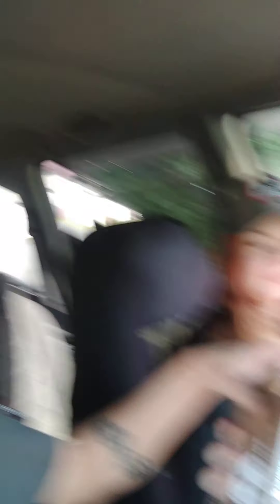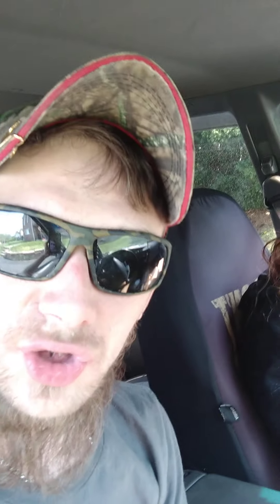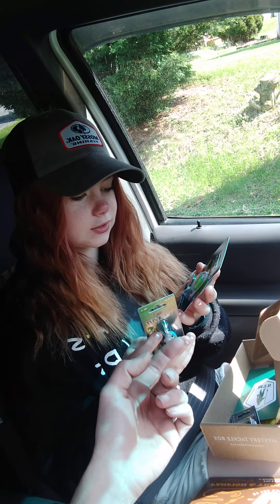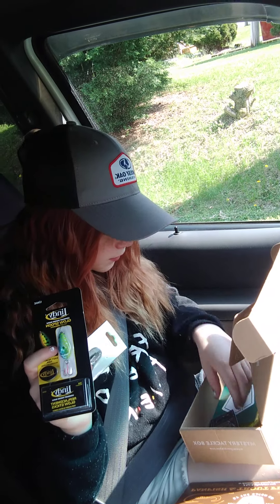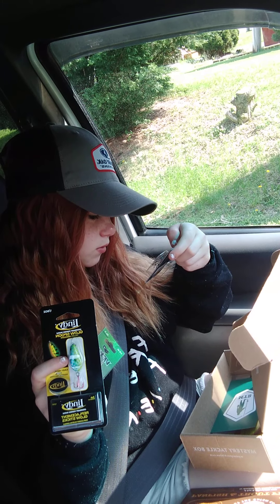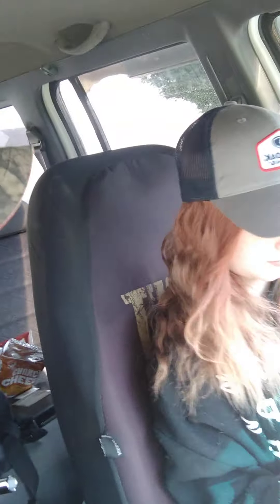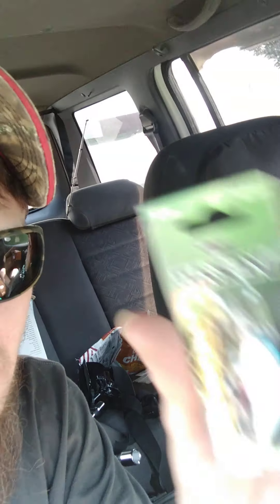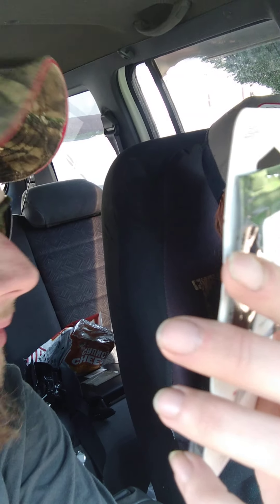9yo unboxes mystery tackle box #88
pick up a mtb trout and pan fish kit and let my niece do the unboxing